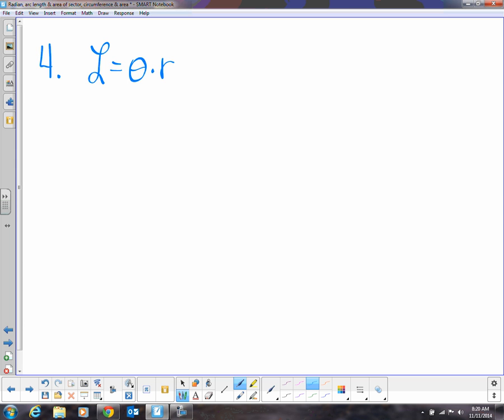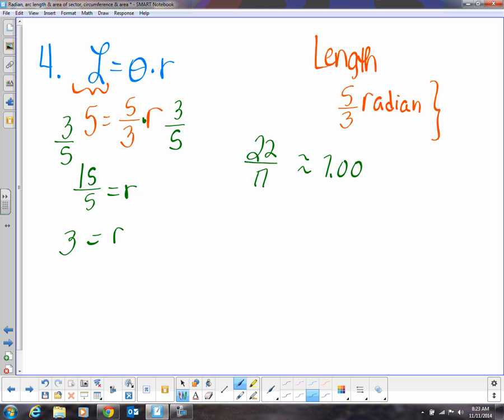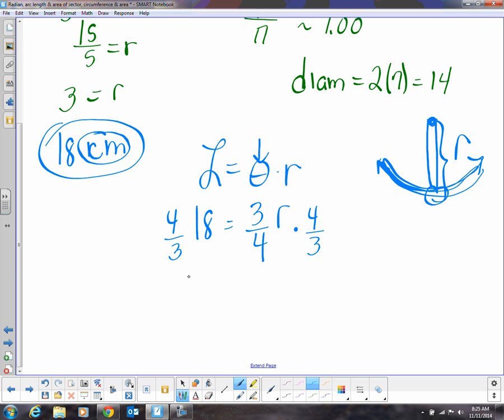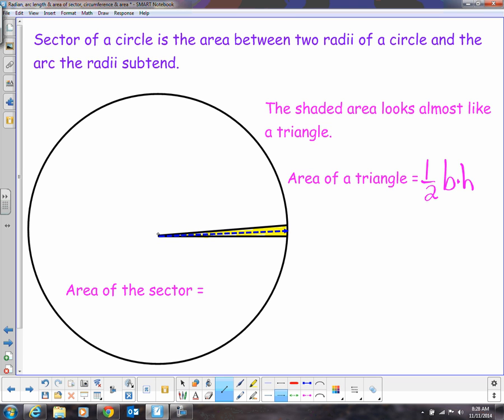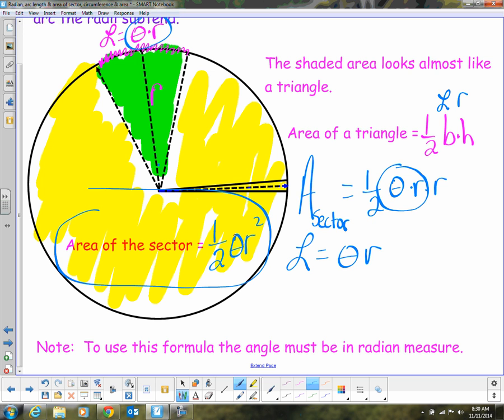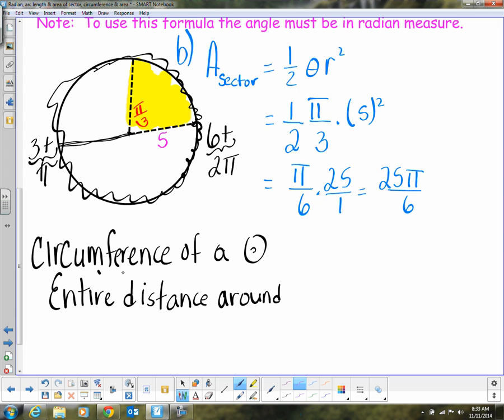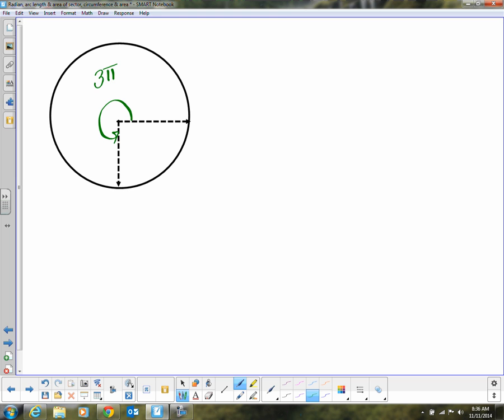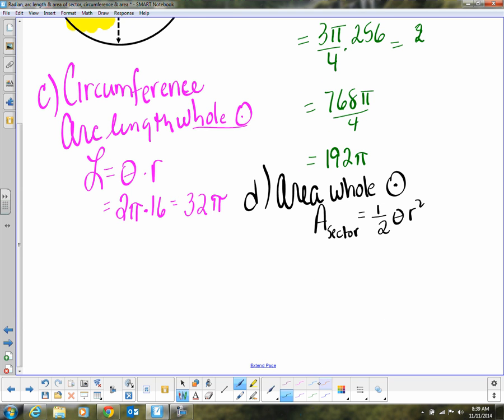November11 area of circles & sectors & circumference